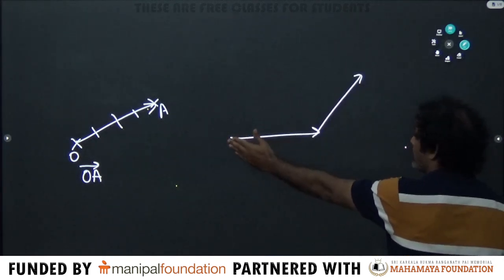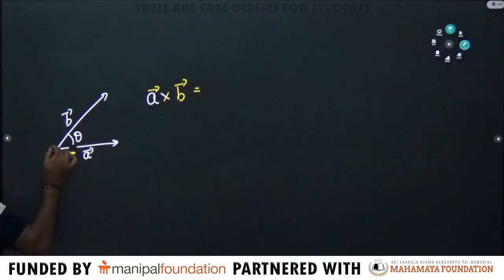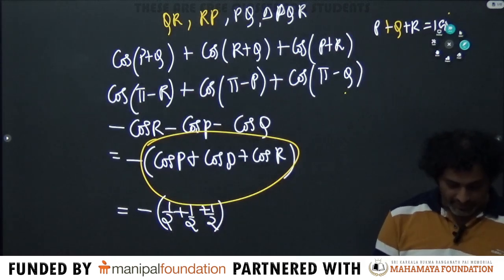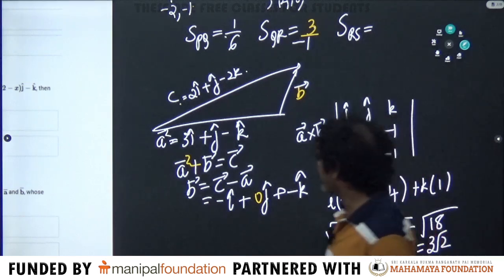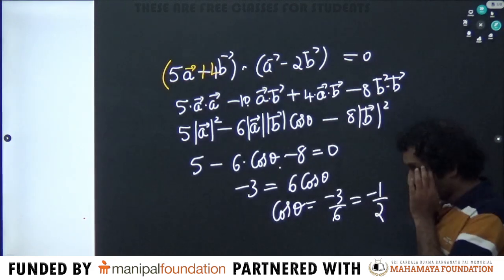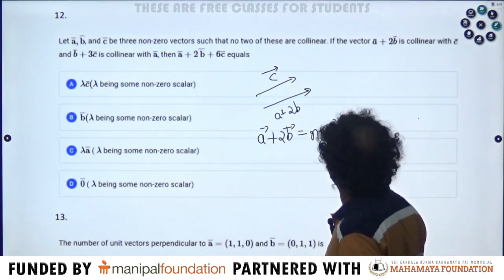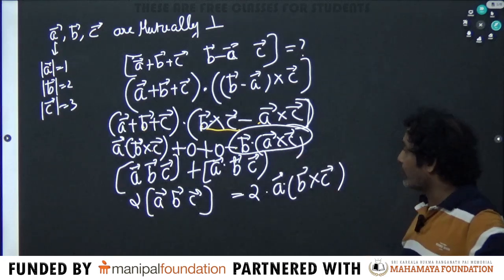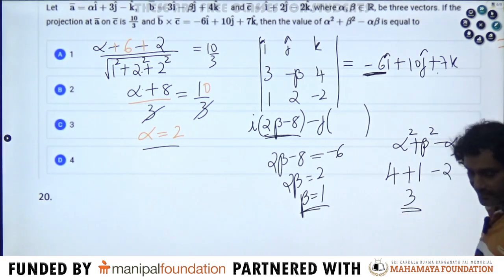CET - Vectors (Synopsis & Discussion)